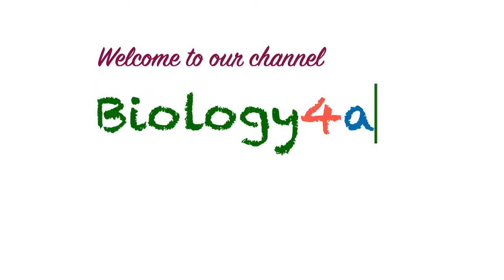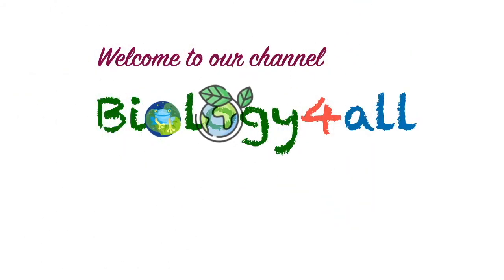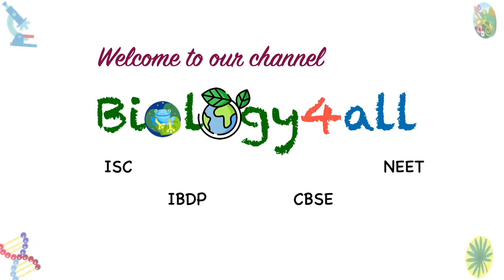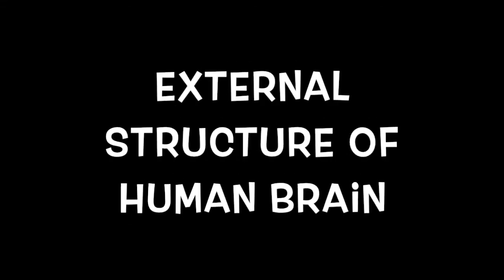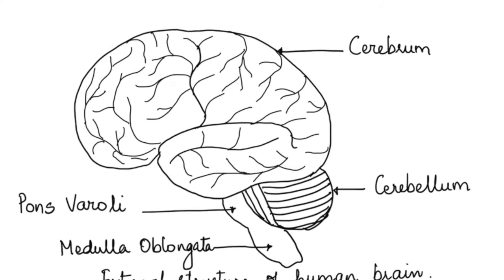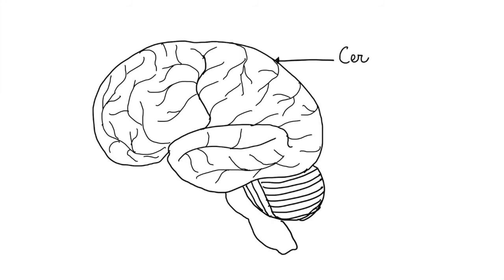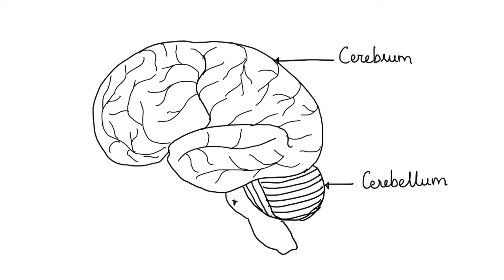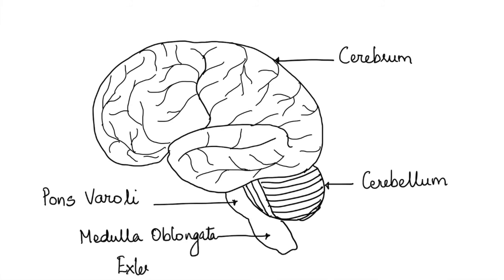HOW TO DRAW AND LABEL THE EXTERNAL STRUCTURE OF HUMAN BRAIN.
This video gives a simple way to draw the external structure of brain and label its parts.